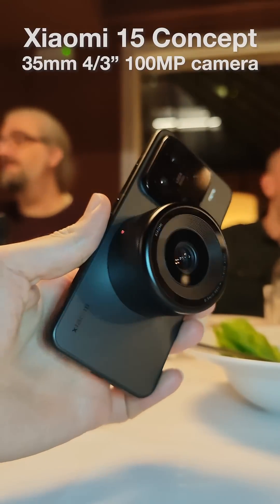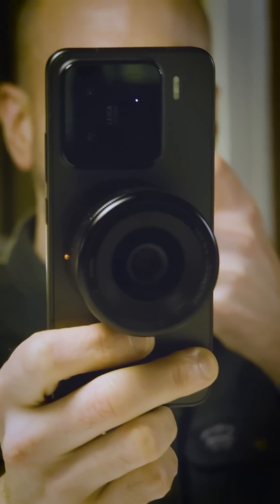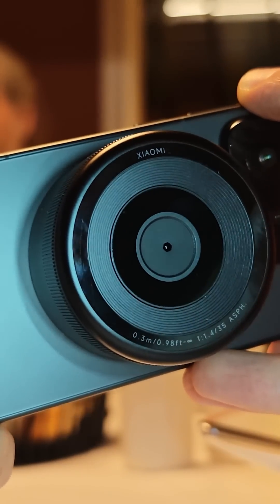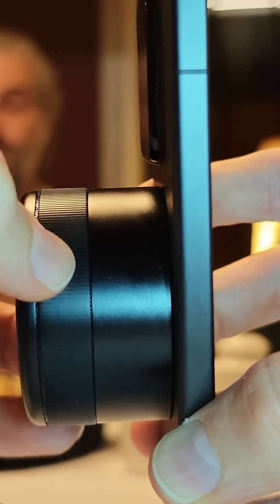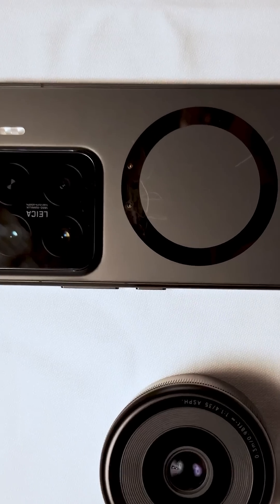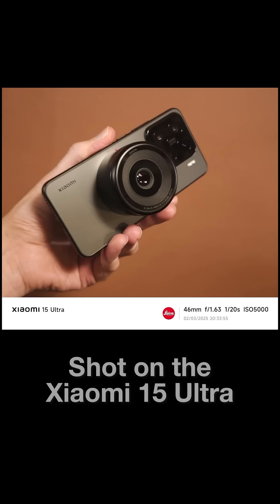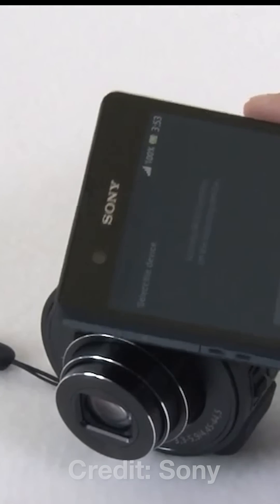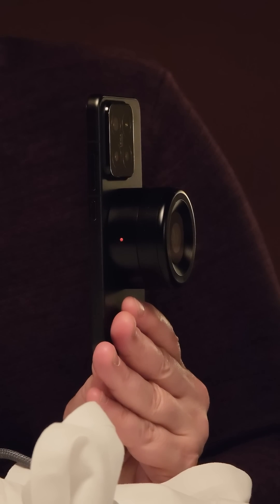This MagSafe Camera is 🤯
Xiaomi's MOS camera concept for the Xiaomi 15 at MWC 2025 puts a micro 4/3 100MP sensor and a fast f/1.4-f/11 lens on the back of your phone with magnetic, MagSafe style mounting. Could this be the future of smartphone technology?